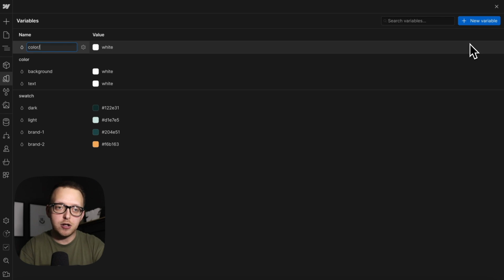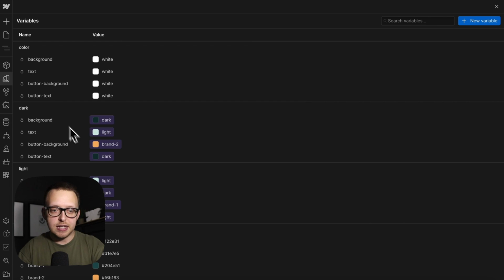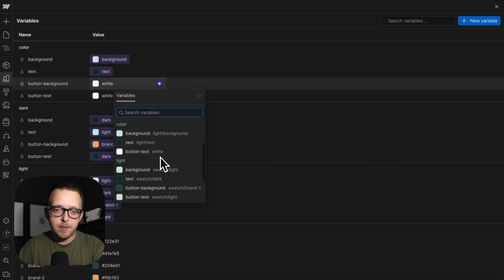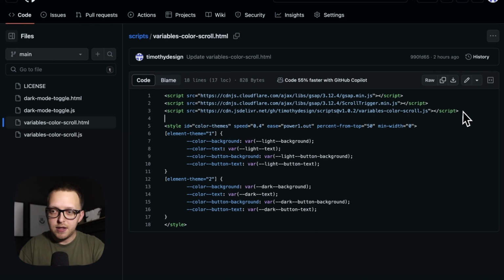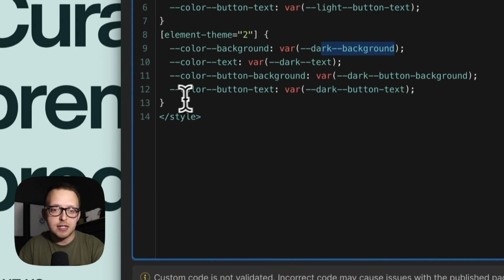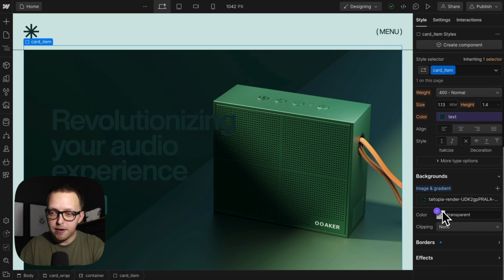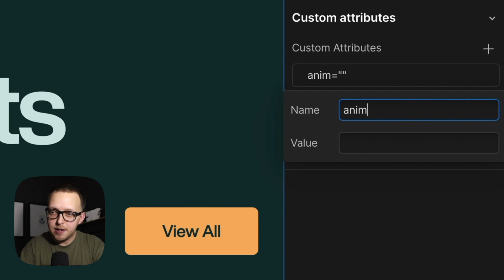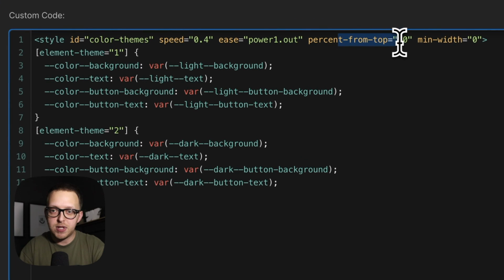Animate Page Color on Scroll in Webflow